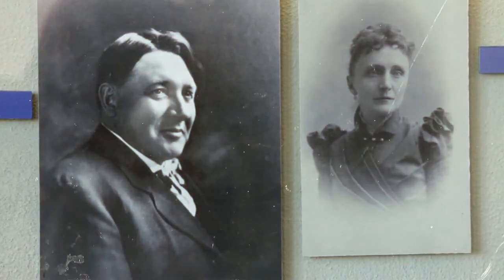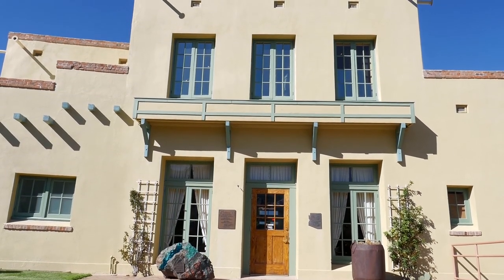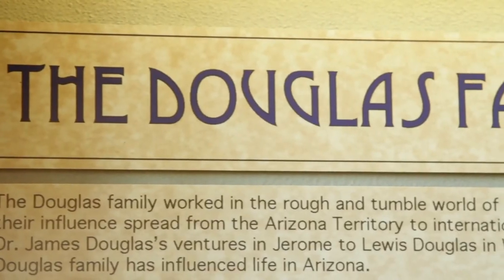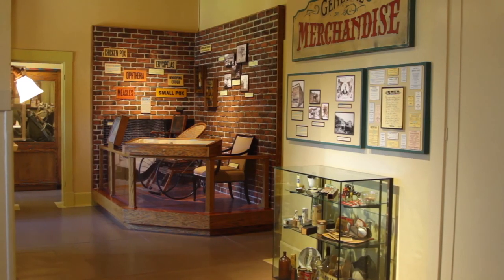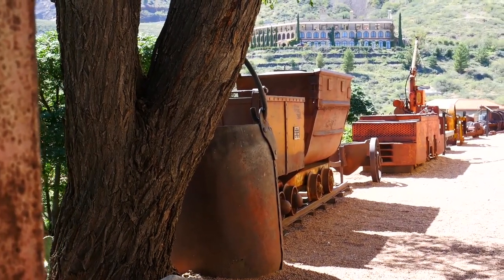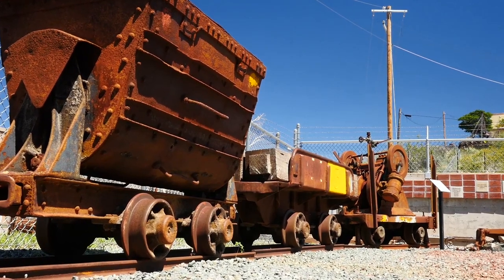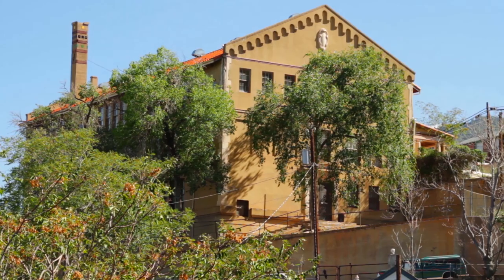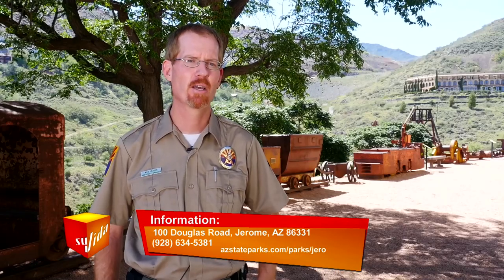Jerome State Historic Park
Visit Jerome State Historic Park and learn more about the mountain town's history, the mining that went on there and it's reputation as a ghost town.